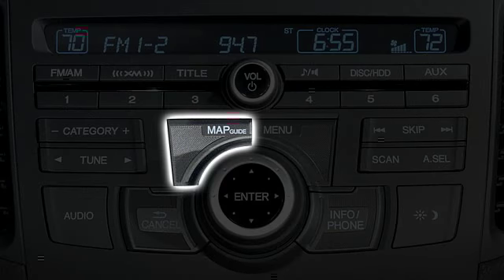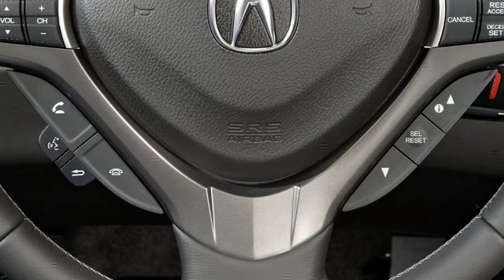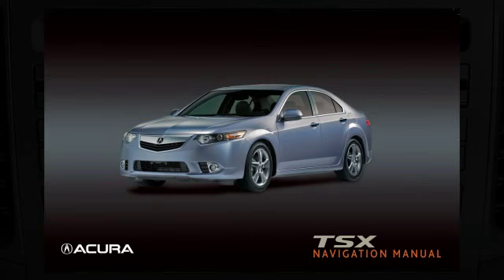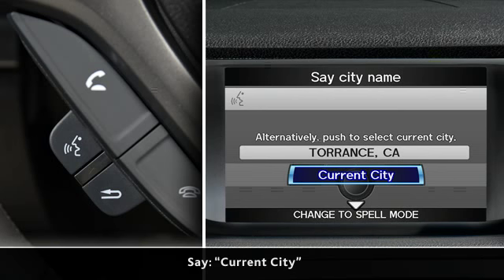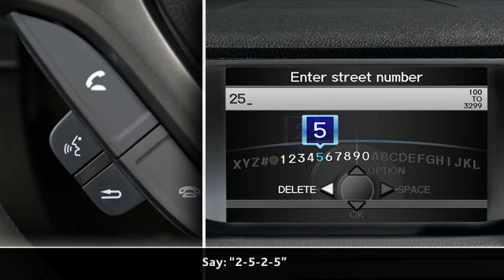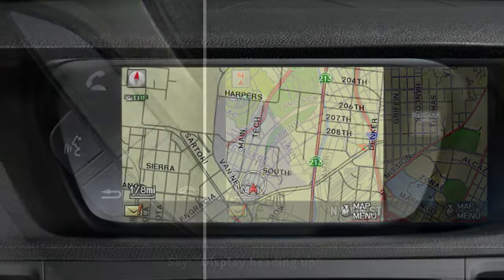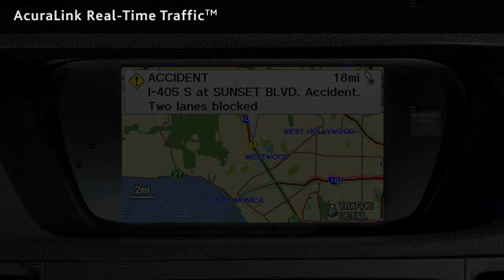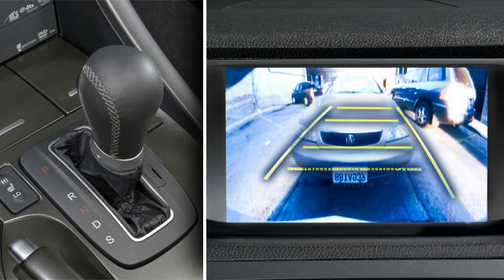2011 Acura TSX Navigation Tutorial